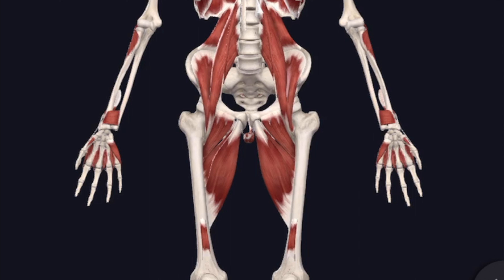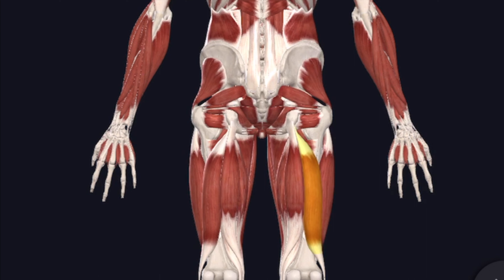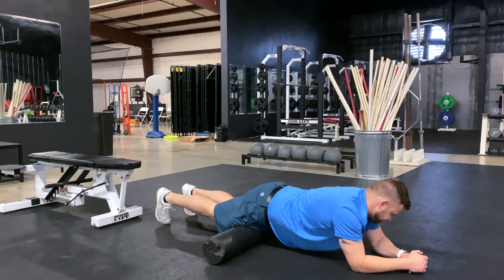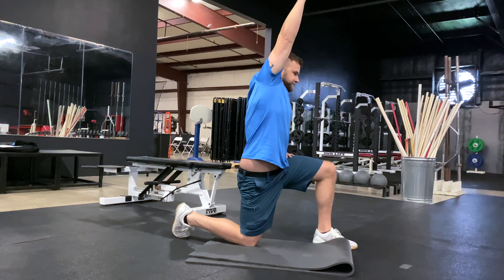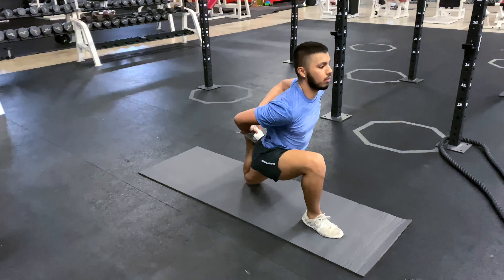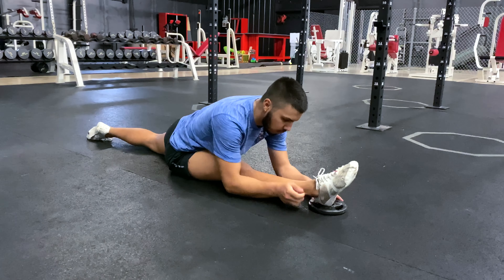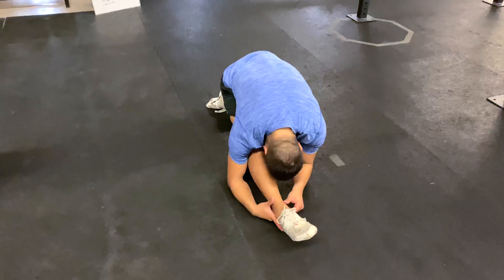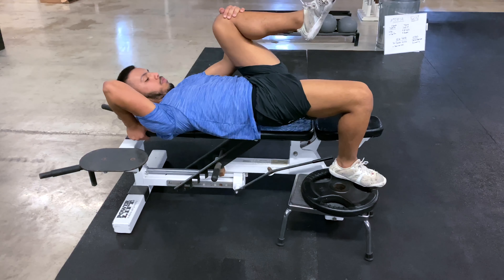Favorite stretches and exercises for SPLITS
When working on splits, most people take the same steps.  Long duration stretching.  That's it.  Over and over and over and over and over.  Does it work?  Sure.  Is it the best strategy?  Not even close.

The secret to getting flexibility for the splits is that if you implement different strategies along with the long duration stretching, you can get faster response from the muscles and it becomes less boring and less of a chore.

There are techniques like soft tissue mobilization, PNF stretching, dynamic stretching, and reciprocal inhibition that can all aid in improving muscle flexibility.  All of these are taught in this video!